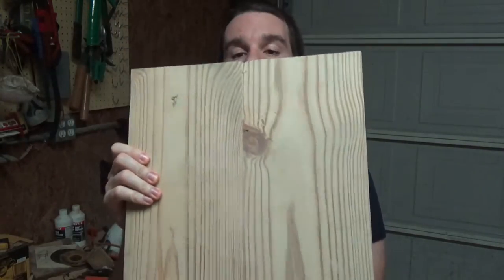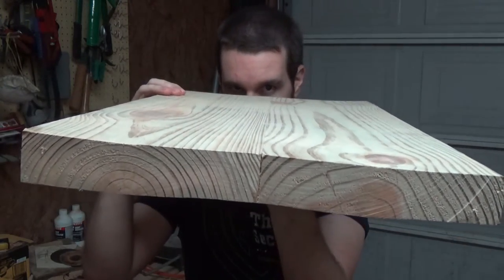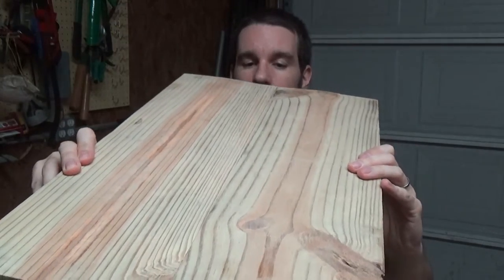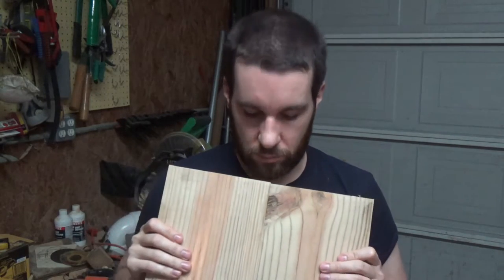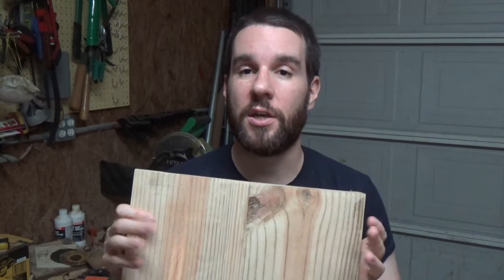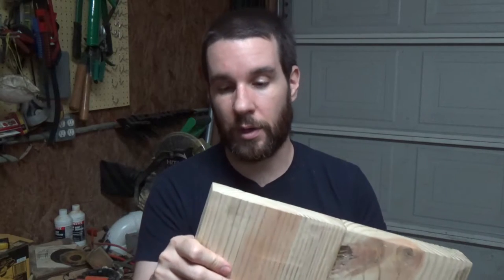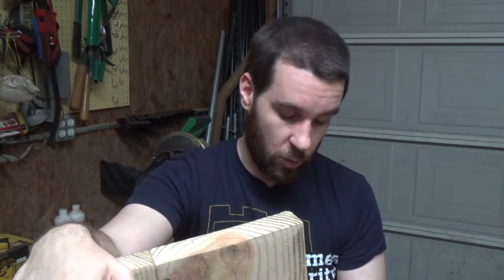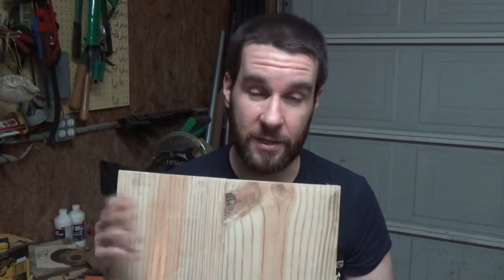VLOG: Deodorant, Planer Problems, Nerd Coasters, Books, Podcasts, and More!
Why We Make Things and Why it Matters by Peter Korn